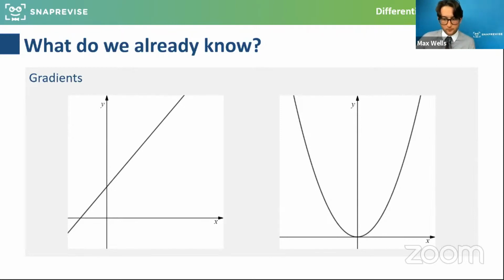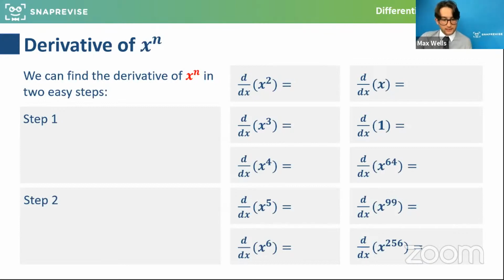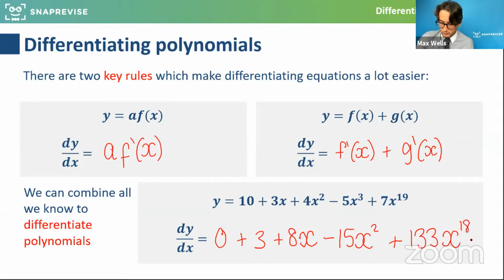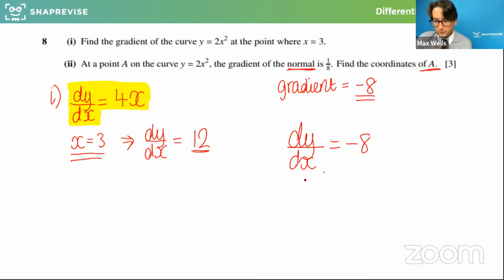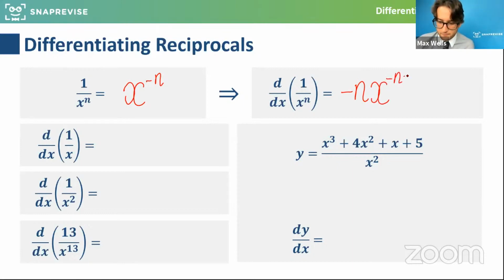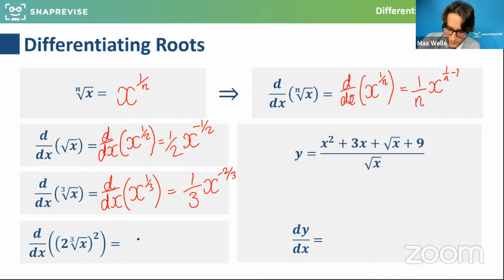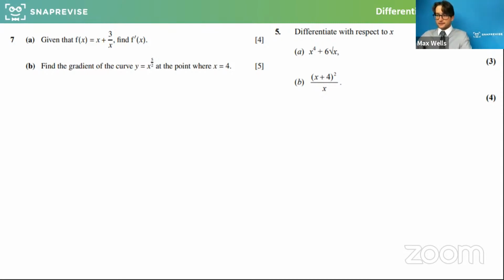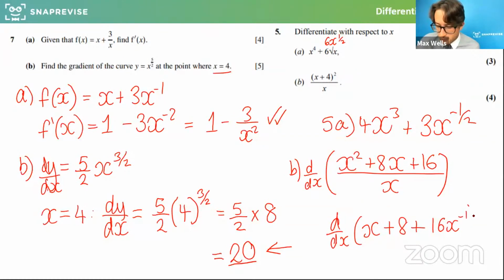A-level Maths Sunday Sessions: Differentiation x^n | Revision Webclass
Hosted by our Head of Maths Max W, in this webclass, you’ll tackle questions together in a fun and interactive way on the topic Differentiation x^n.